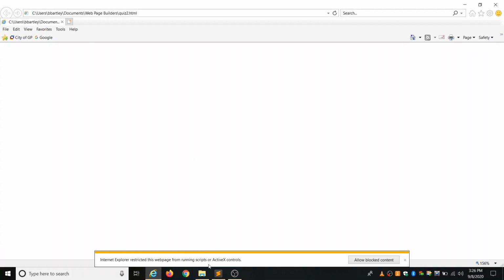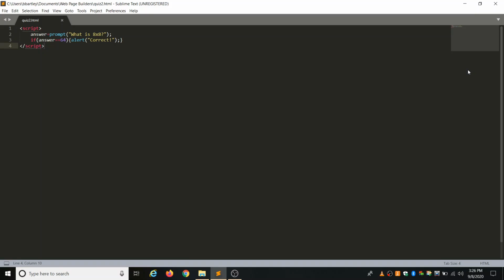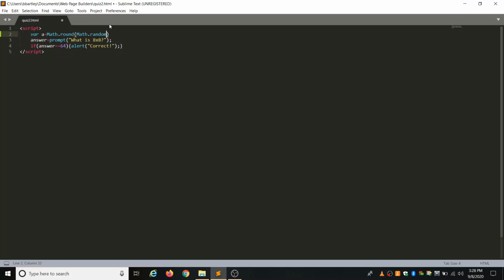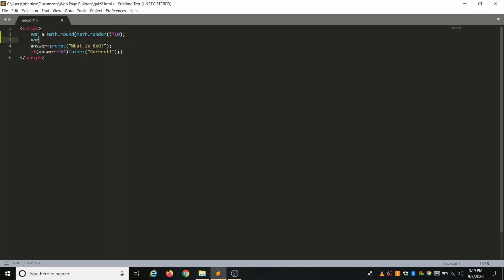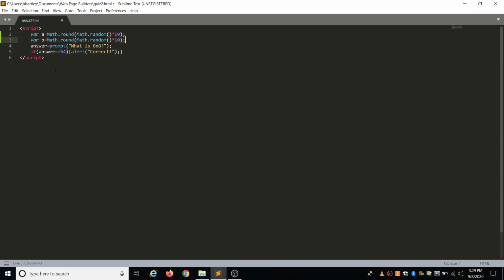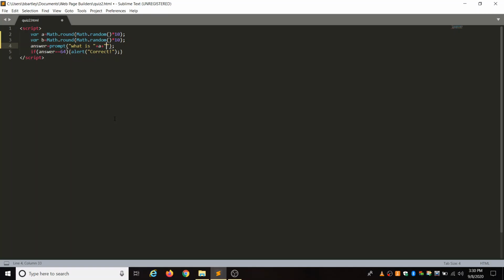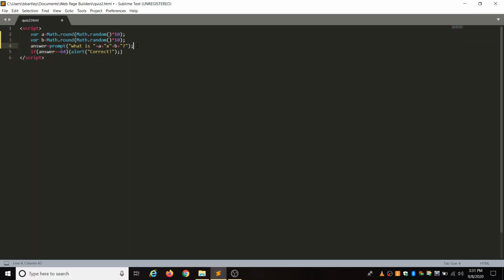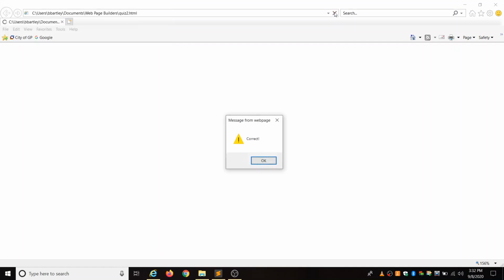Wednesday Webpage Builders - 12.09.20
Join us this week as we learn how to use JavaScript.